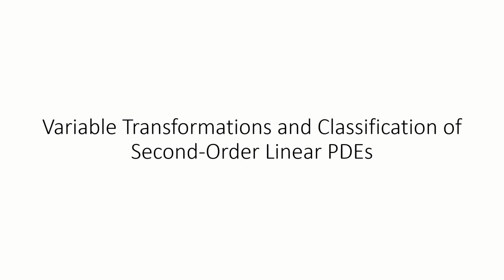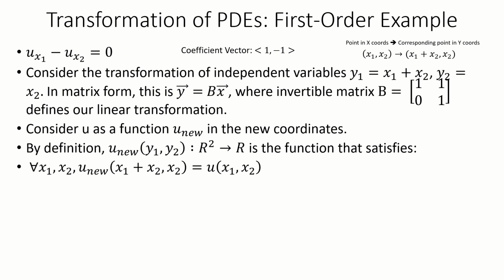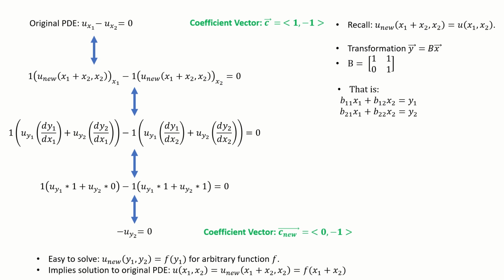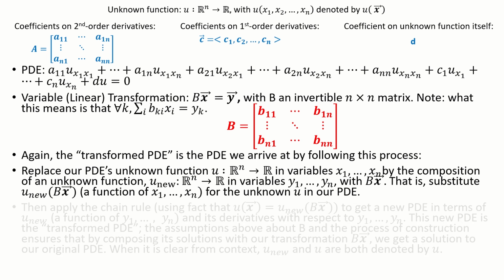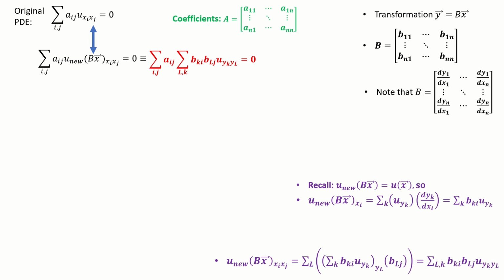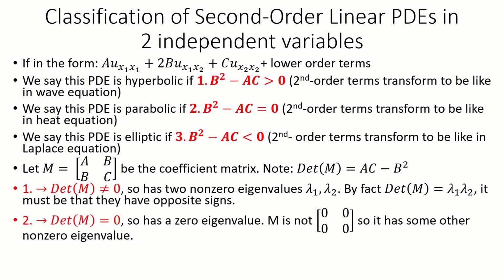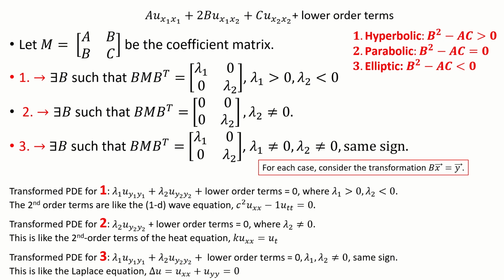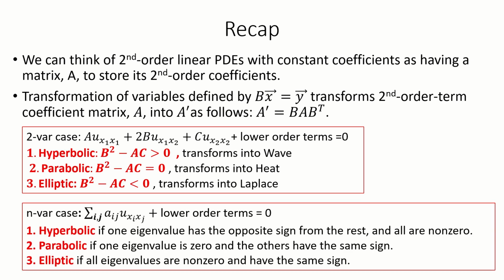Classifying PDEs + Variable Transformations [2nd-order PDEs]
In this video we cover variable transformations used to analyze 1st and 2nd-order PDEs, as well as classifications of PDEs into hyperbolic, parabolic, and elliptic cases.
00:00 Intro
01:38 1st Order Example 1
03:57 1st Order Example 2
05:40 General 1st Order Case
07:20 2nd Order Case Intro
08:40 2nd Order Example 1
10:00 General 2nd Order Case
11:45 General 2nd Order Case With 1st/0th order terms
11:54 Classification of PDEs, 2-variables
16:05 Classification of PDEs, N-variables